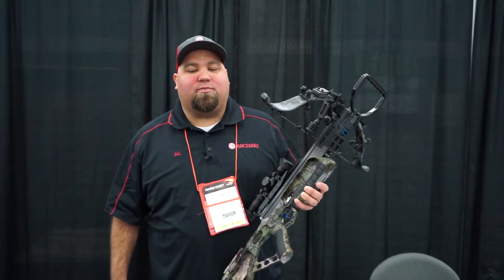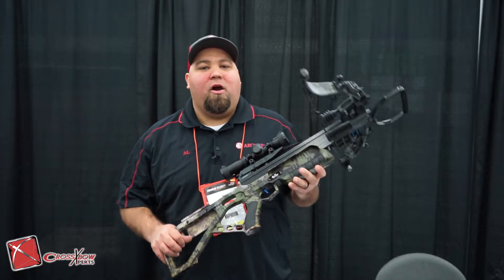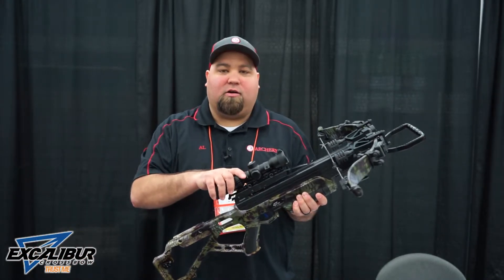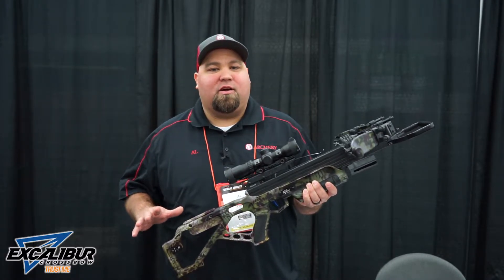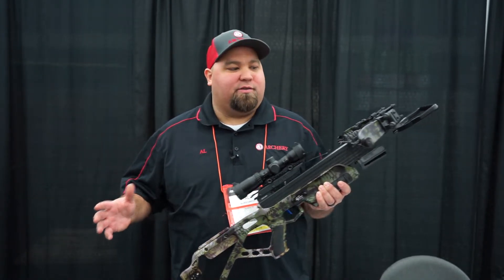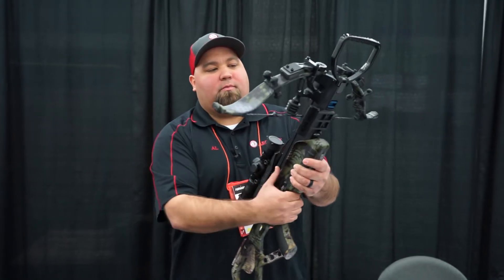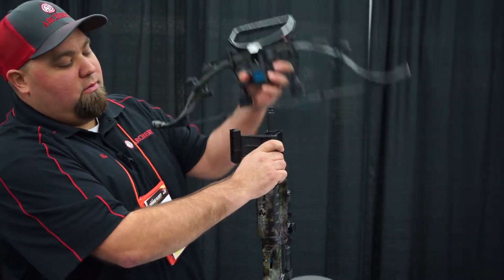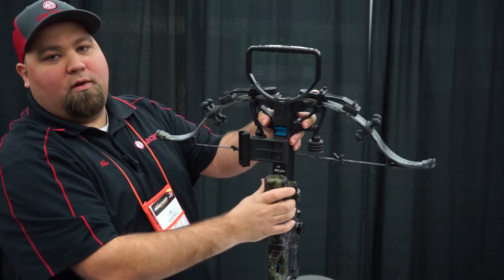Excalibur's 2019 Micro 360 TD - Sneak Peak ARRO Hot Show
We headed to Lousiville Kentucky a few days early to get a peek at some of the new products for this year at the ARRO Hot Show. We got to play around with a lot of new toys before the ATA show even opened! Check out the new Micro 360TD from Excalibur Crossbows.

To find out more about the Excalibur Micro 360 Take Down and to view the rest of our custom Excalibur crossbows, accessories, and custom crossbow packages, please visit our website at: